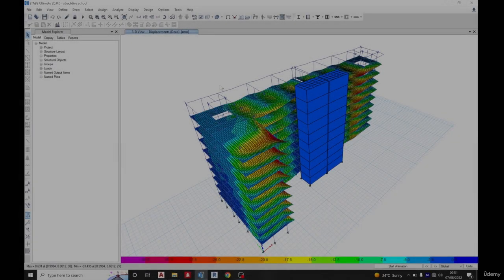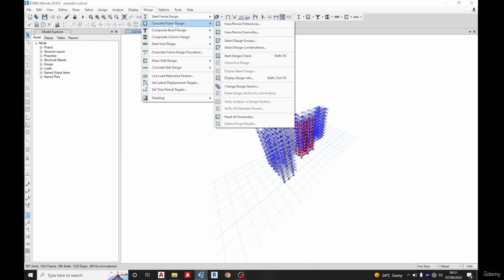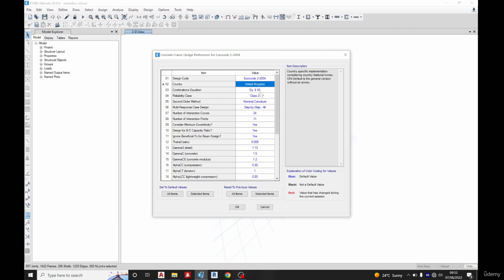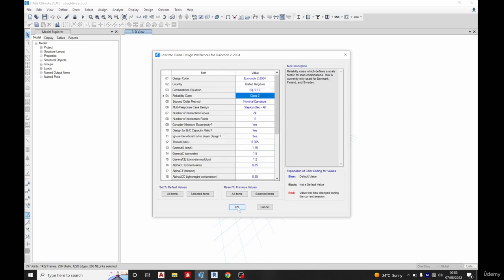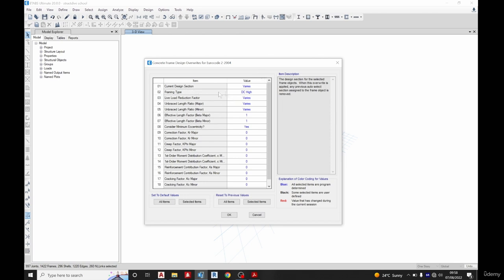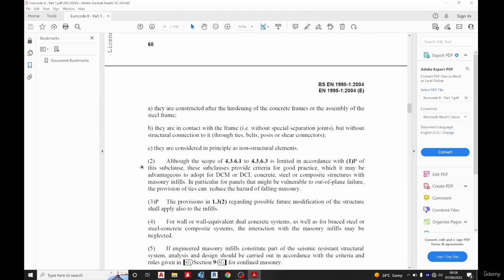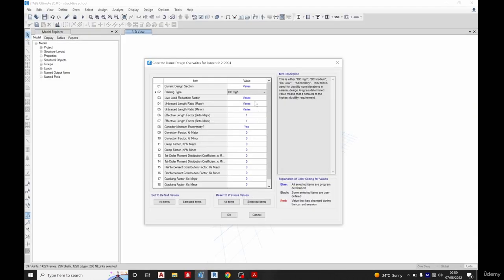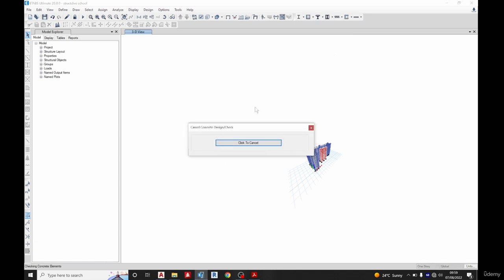ETABS Section 10 Designing of beams, Lecture 45 DAY 44 Designing introduction